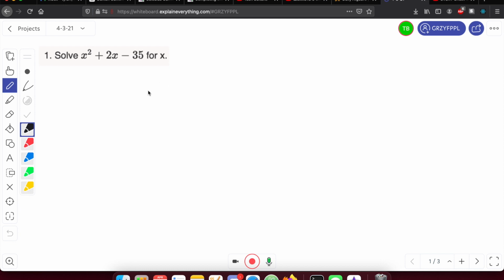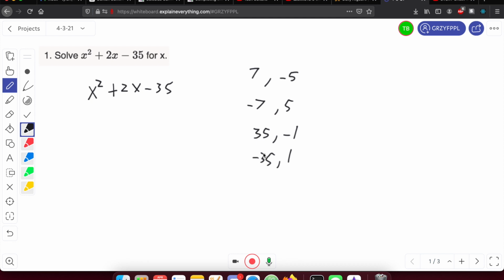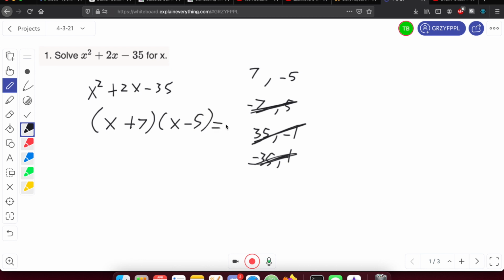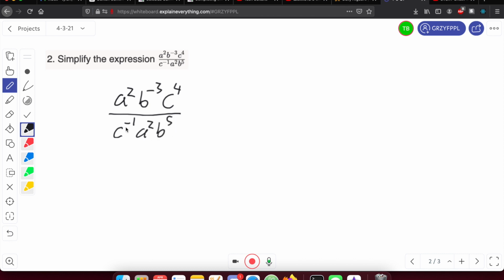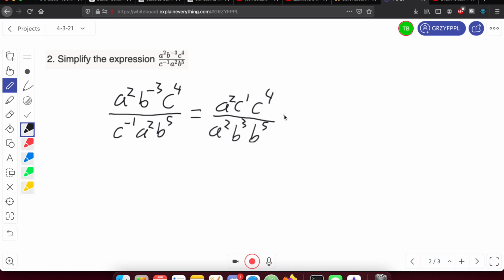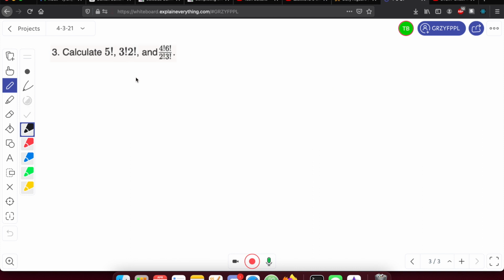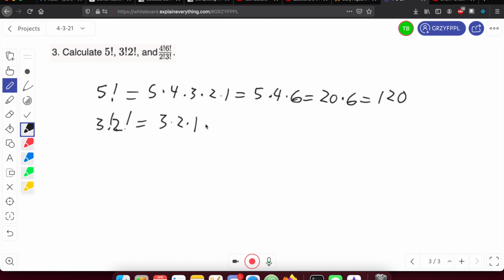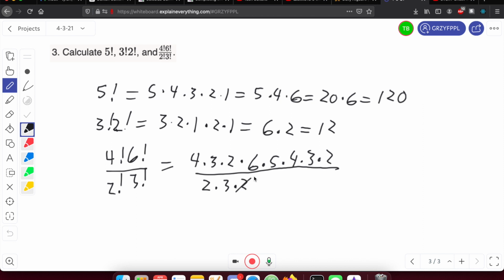Algebra | Root Solving, Expression Simplification & Factorials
Practice solving for roots of equations, simplifying expressions, and calculating factorials in today's practice problem set! Looking for more help? Head over to functionaltutoring.com!